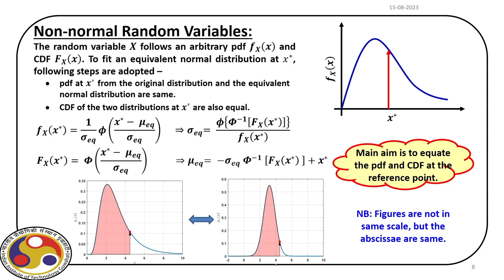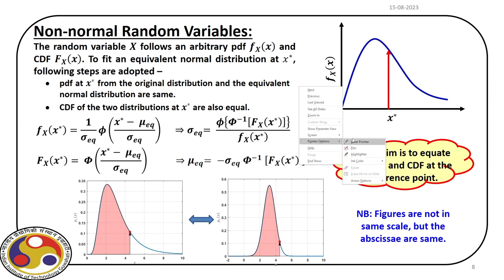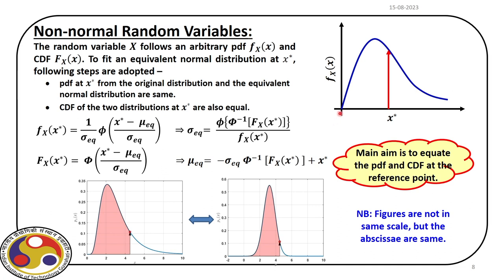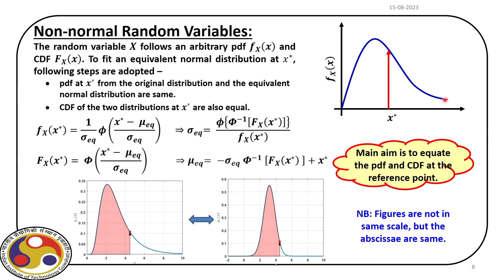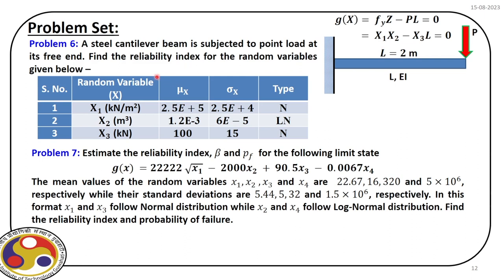Lec 15: FORM using MATLAB Contd.